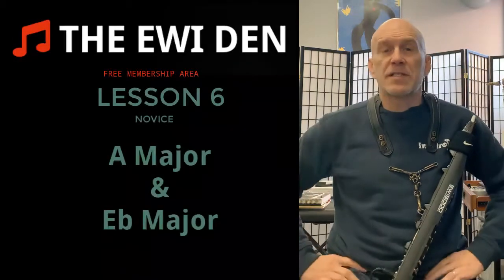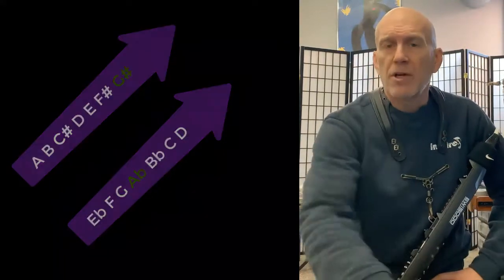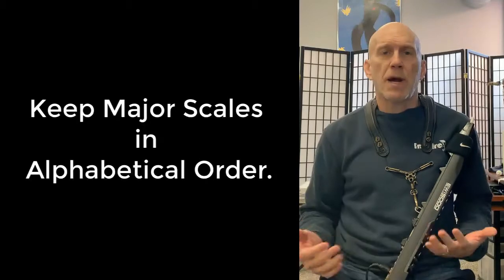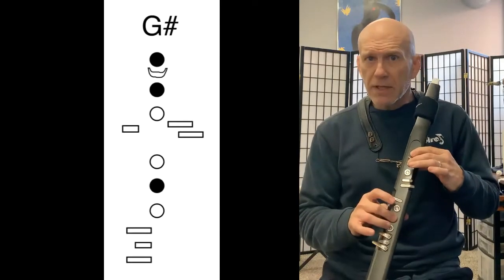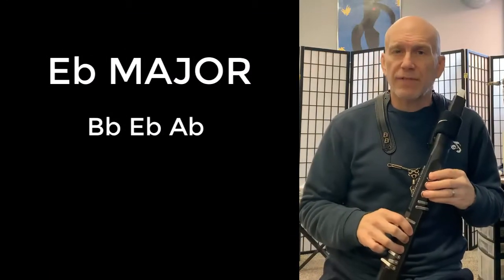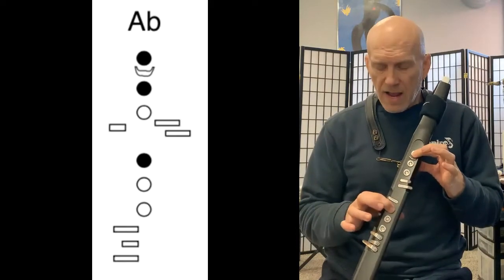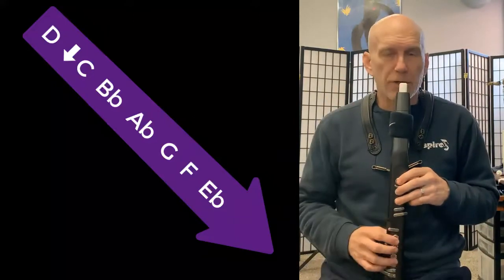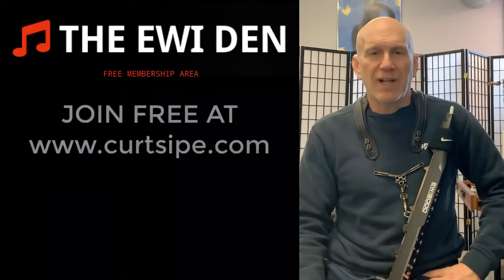THE EWI DEN / NOVICE / LESSON 6 - A & Eb Major Scales